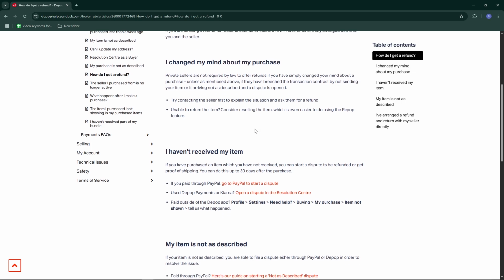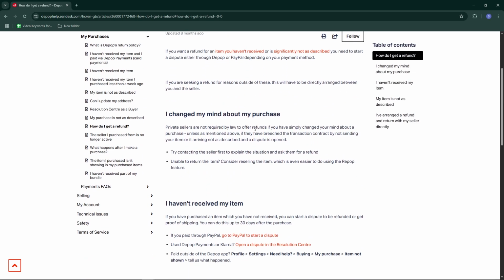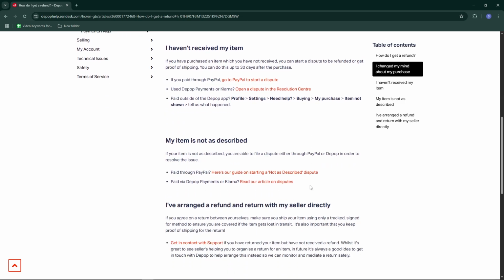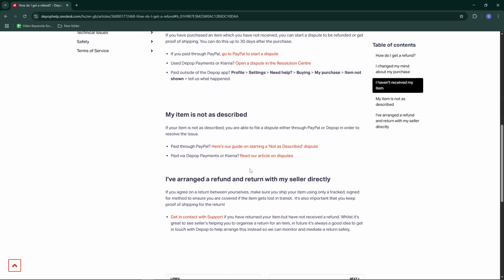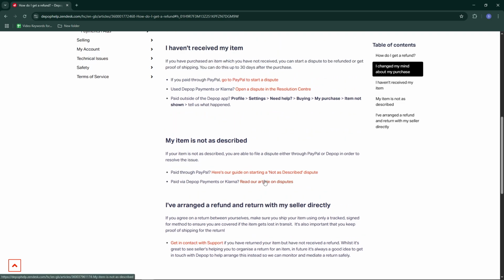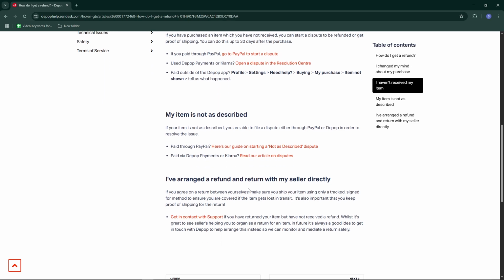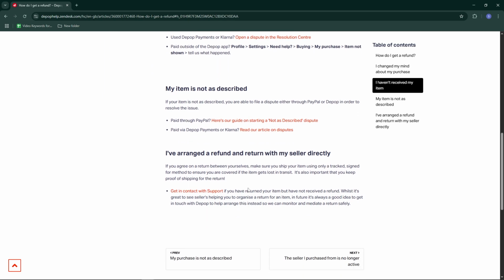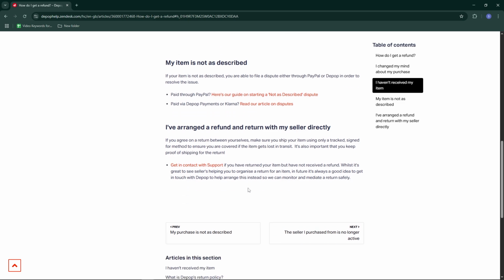How To Request A Refund on Depop - 2025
In this video, you'll learn how to request a refund on Depop quickly and easily. Whether you received a damaged item or something different from the description, this guide will show you the exact steps to get your money back hassle-free.